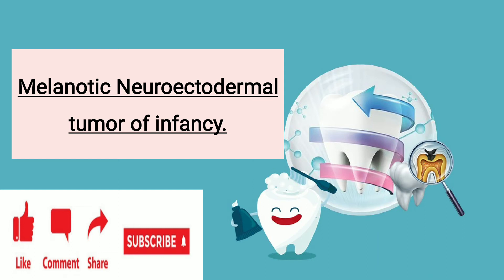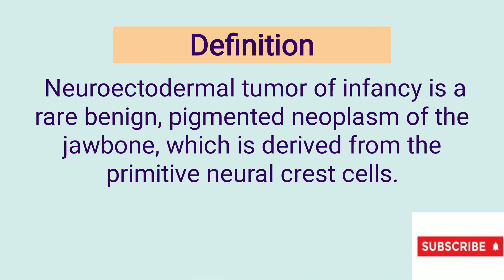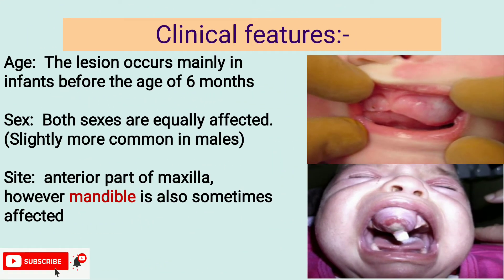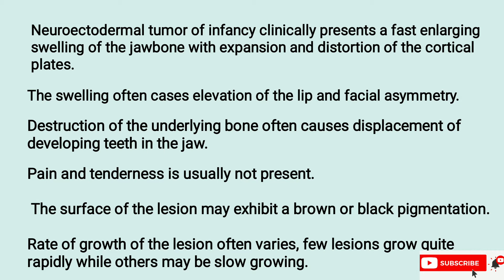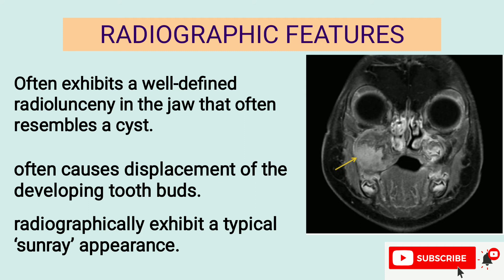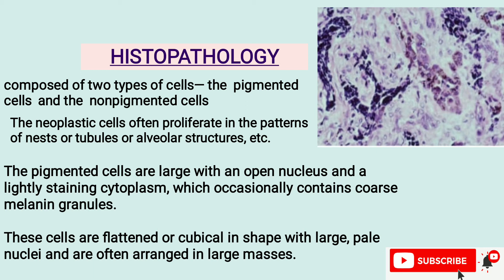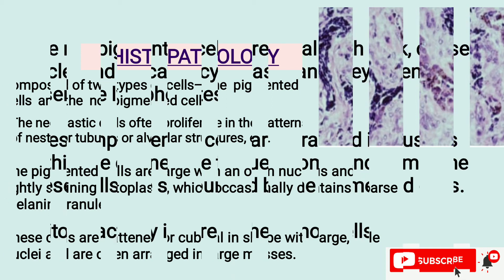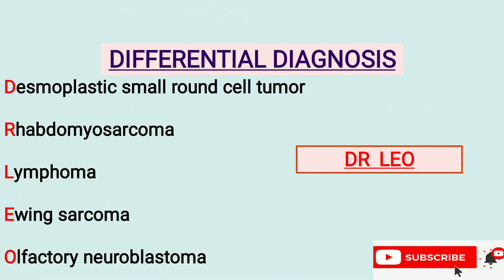Melanotic Neuroectodermal tumor of infancy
Oral pathology

Oral pathology

Reference books
Shafer’s Textbook

Purkait textbook

Free-stock-music.com

If u learn anything from this video
share🤝and
Thank u so much for watching this video 🙏
stay safe💖 and stay blessed💕